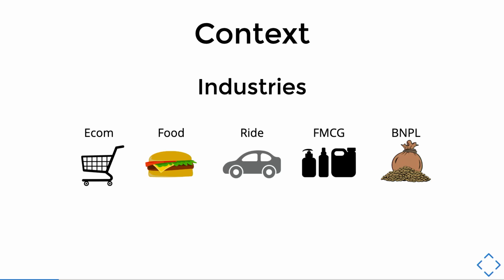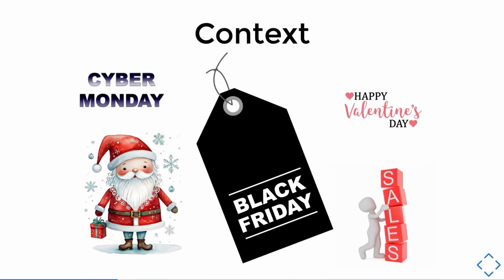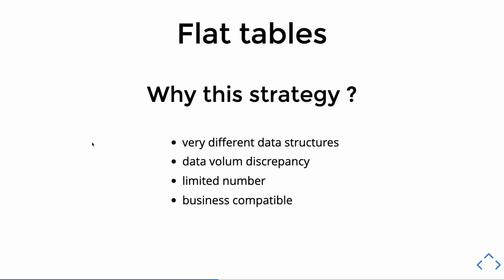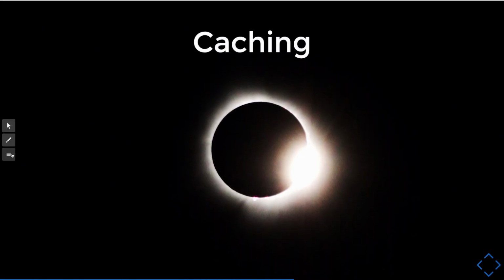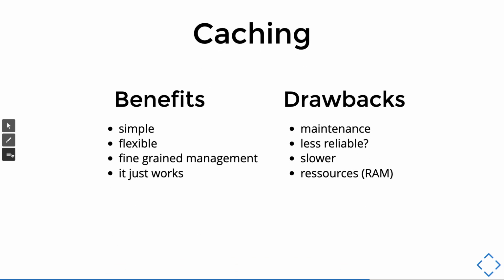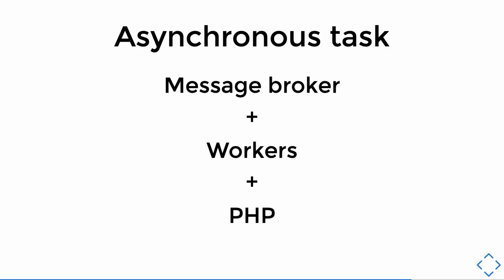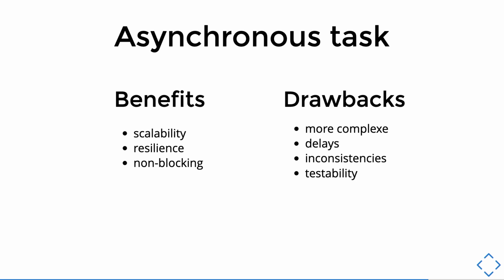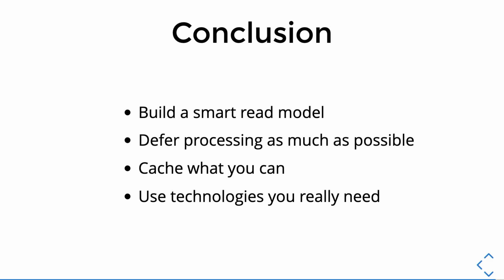How to Make an App Fast and Resilient by Karim Pinchon